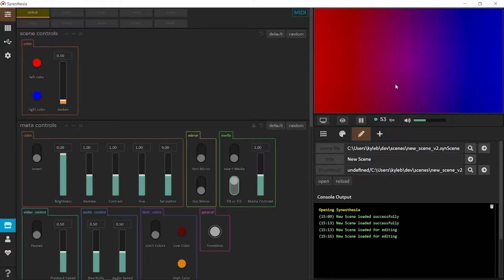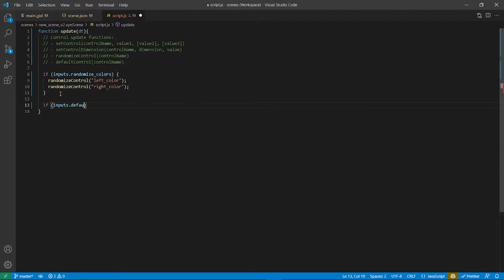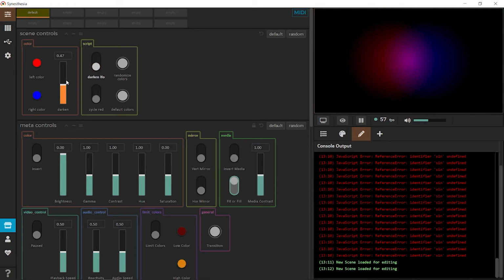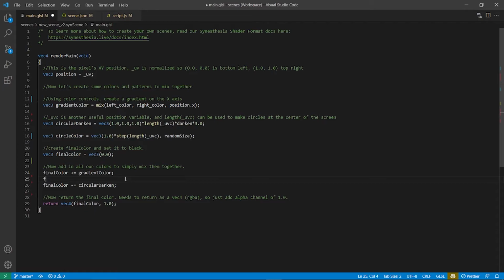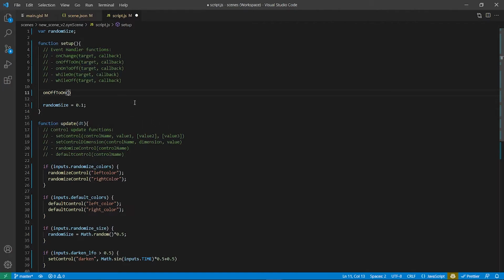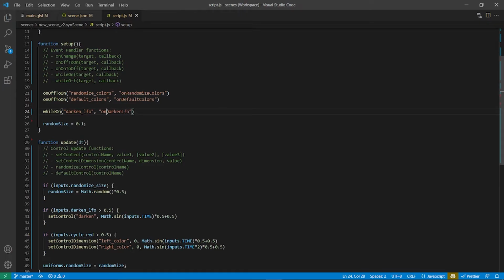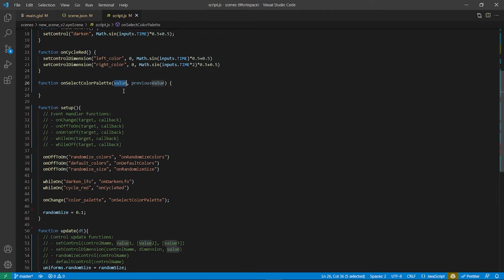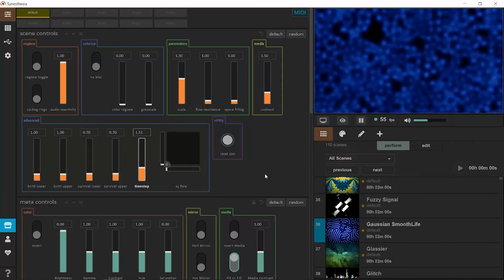Synesthesia Tutorial: v1.19 JavaScript Updates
A walkthrough of the new JavaScript features added to Synesthesia in v1.19. We cover updating controls, using the setup function, and creating event handlers.

Contents:
0:00 - Intro
0:49 - Updating controls
1:35 - Random and default examples
4:35 - Set control LFO examples
8:44 - Setup function
12:00 - Event system
17:21 - Built-in presets example
22:52 - Built-in presets use cases
23:44 - Outro